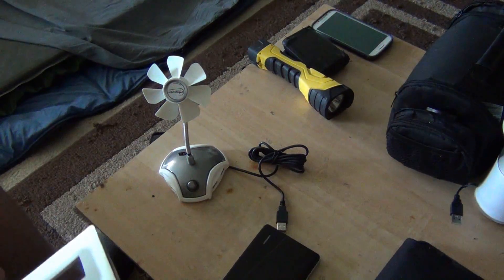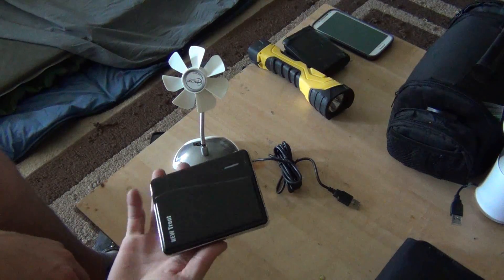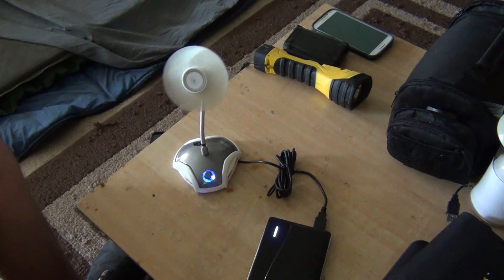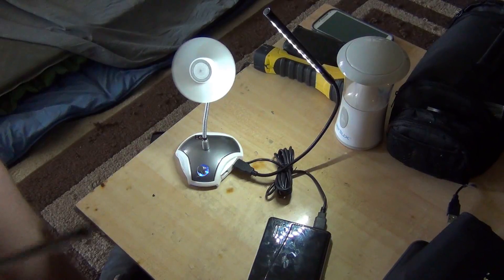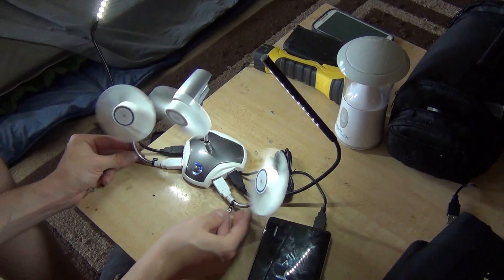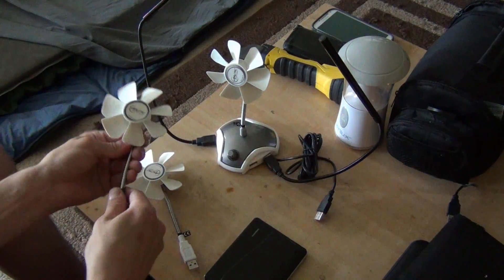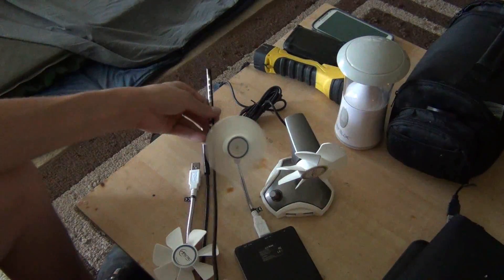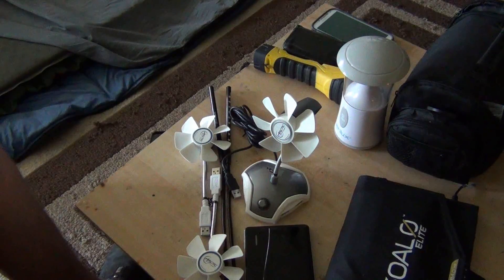Camping USB Fans & Lights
Last time I went camping it was a bit hot.  I decided to look for some small portable fans to use in my tent.  I found these little USB fans and lights that should work perfectly for my needs!

***Update*** - I have tested now for 5 hours on my 7000mAh USB power pack, and with all 3 fans and 2 lights plugged in, 5 hours later my power pack is still showing 4 out of 4 lights for battery level indication! So less than 25% used in 5 hours, which means it should last well over 20 hours!